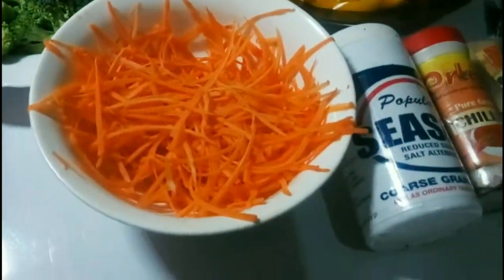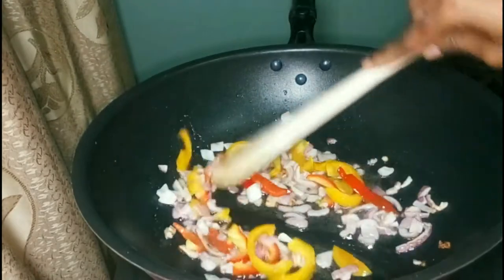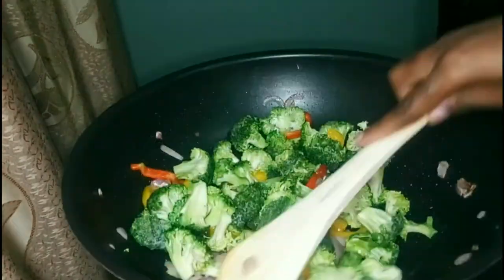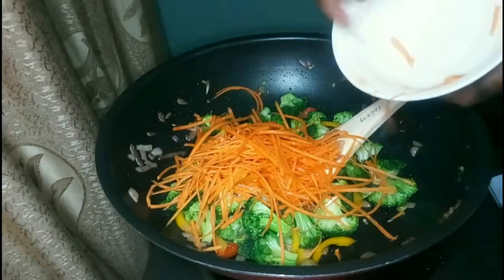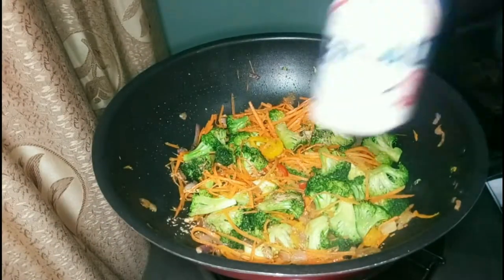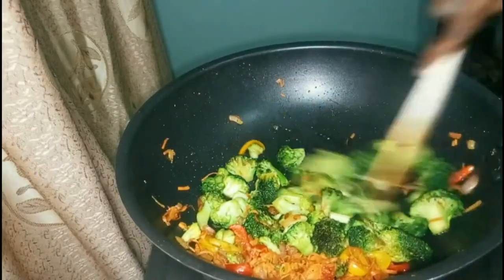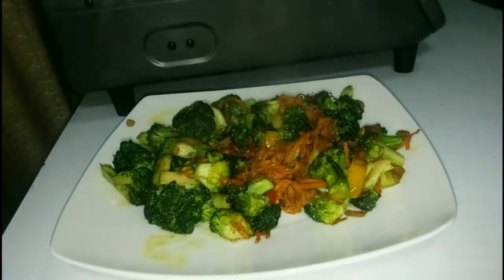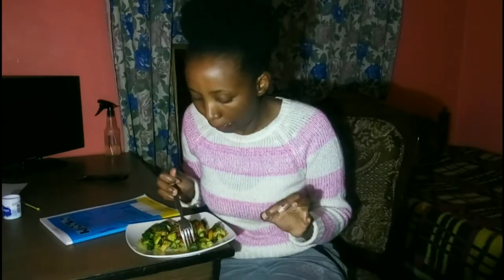BROCCOLI STIR FRY RECIPE